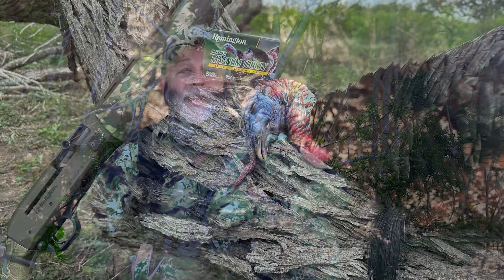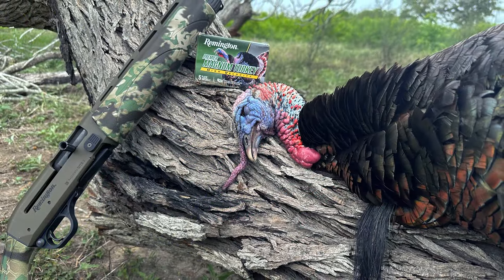Turkey Tip - Kryptek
Who's ready for another turkey tip? This time we're talking about camo, our favorite being, of course, @kryptek.